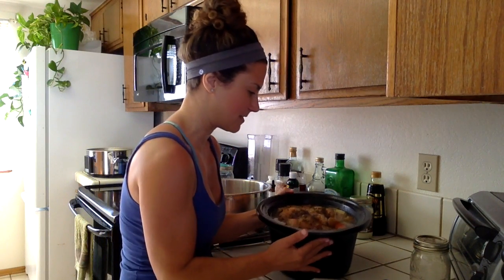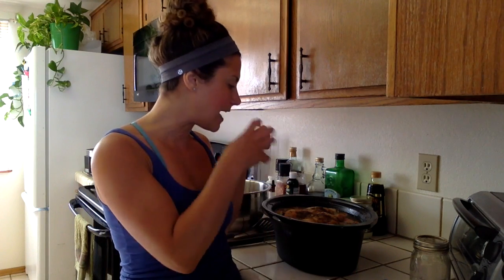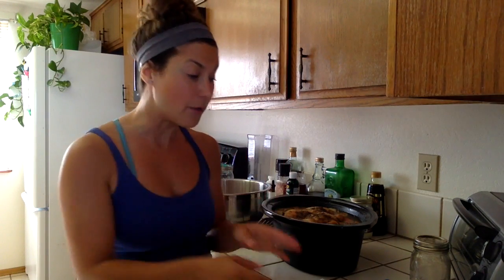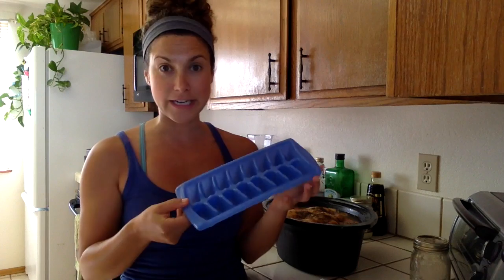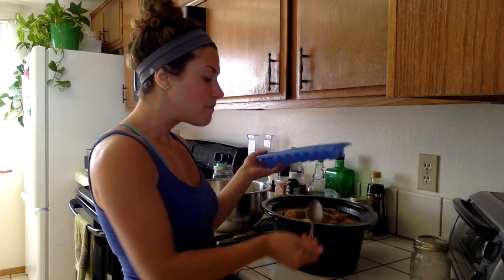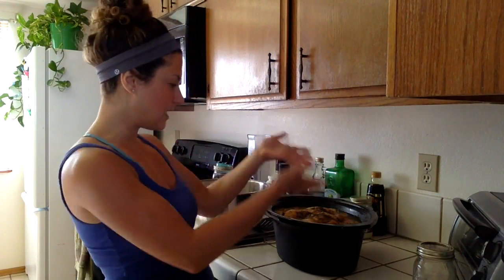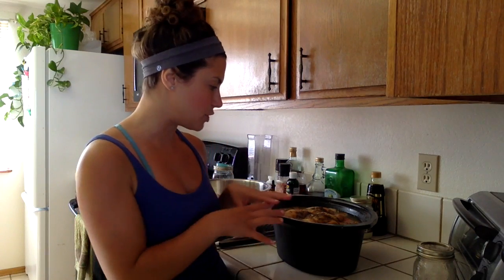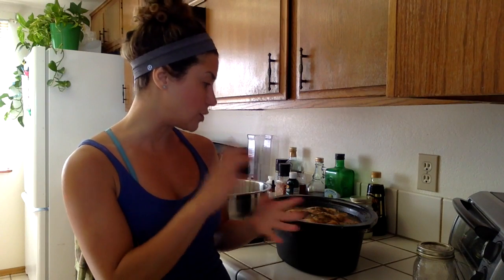Benefits of Bone Broths! In Dr. Gelman's Kitchen #23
Dr. Gelman shares with you her FAVORITE way to cook healthy foods while on the go. Don't be afraid of the crockpot - it will become your friend in no time!